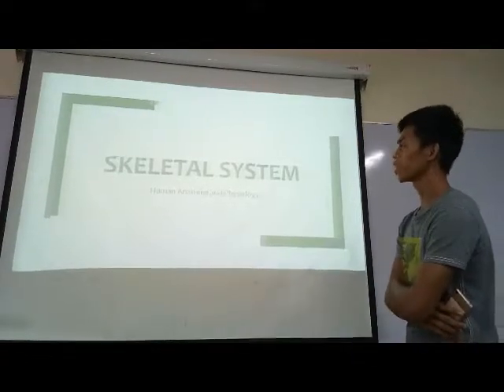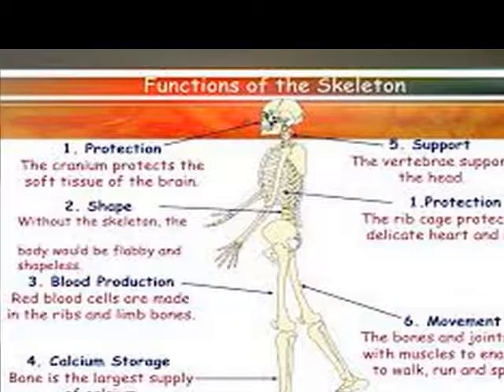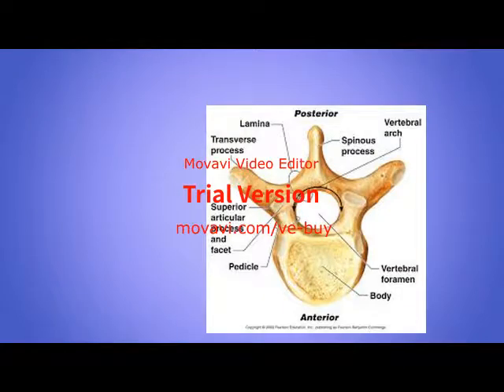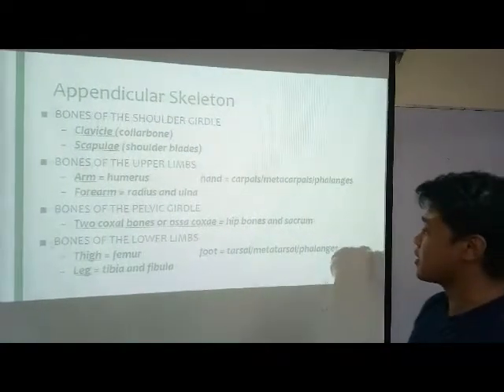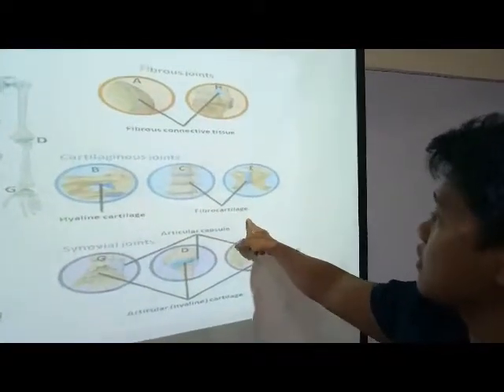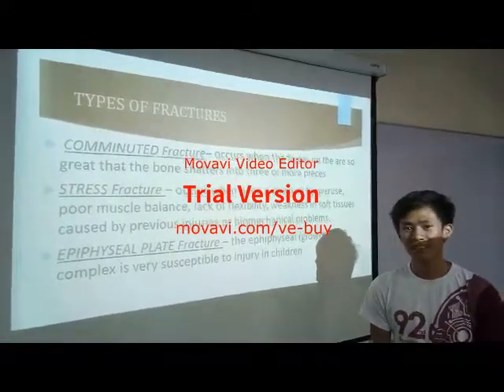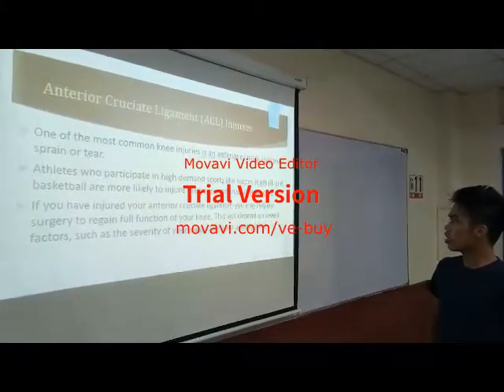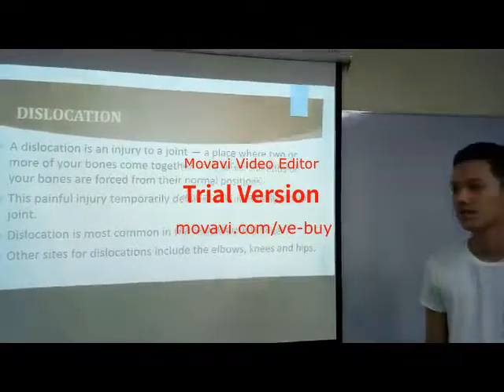BioFinalreport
Report presentation
give me 100 likes mag pa pakalbo ako :D